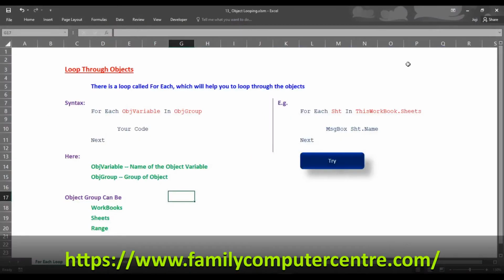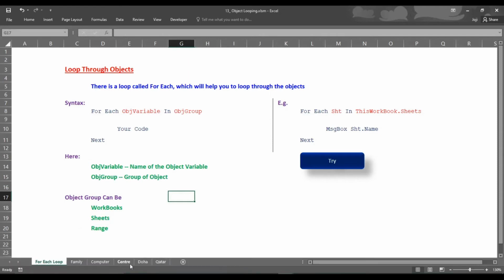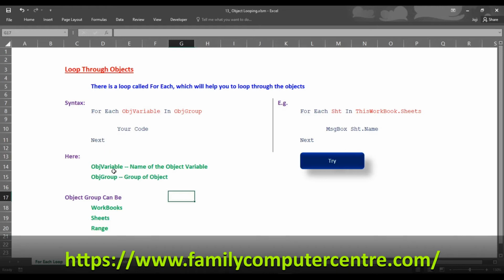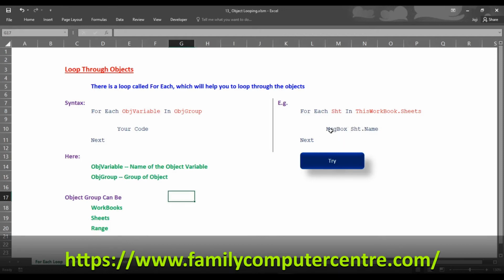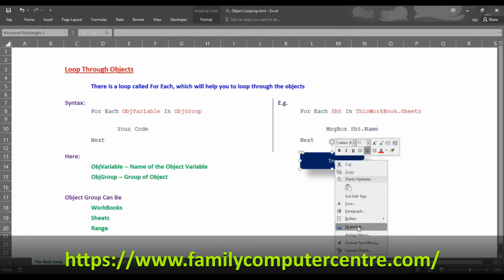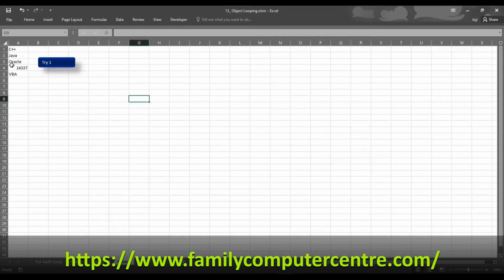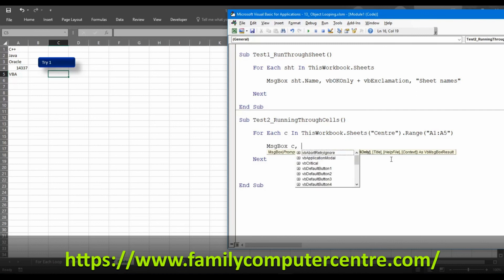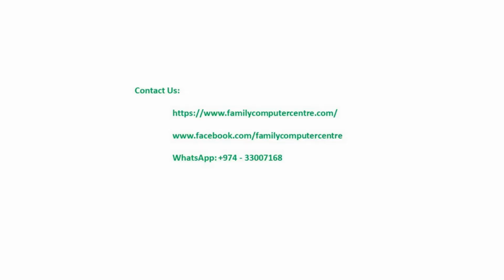Excel VBA Tutorial | Looping through Excel objects using For Each loop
Some times we need to iterate through the excel objects like file. Sheet or cells during the program execution. For doing this the best option is to use the for each loop. This video will help you to learn how to use for each loop in excel vba very effectively